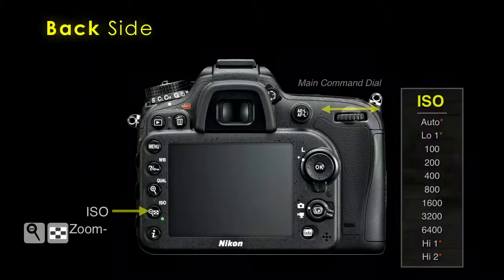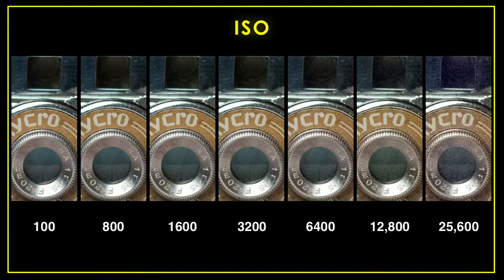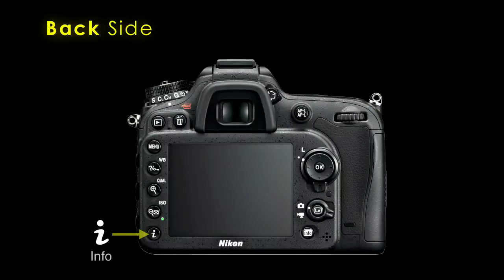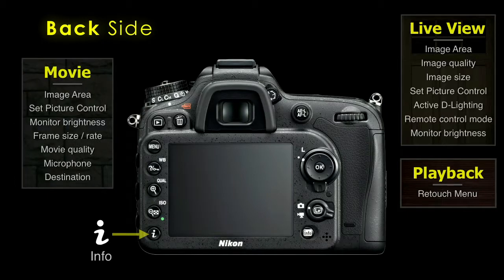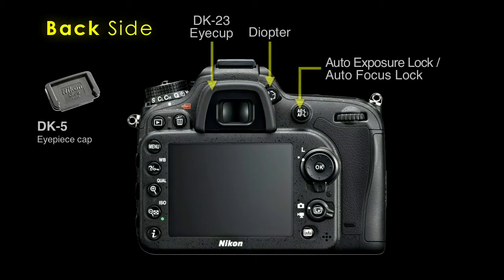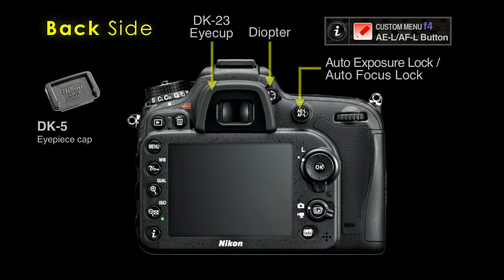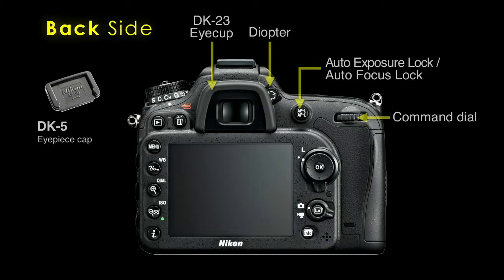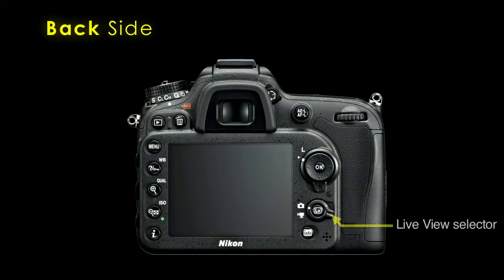Nikon D7100 Fast Start Class with John Greengo CreativeLive 3